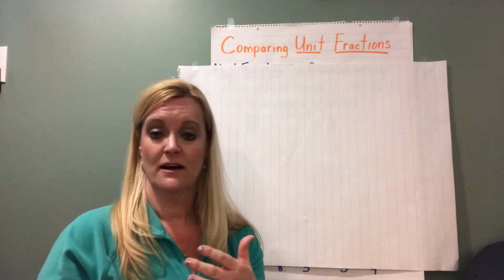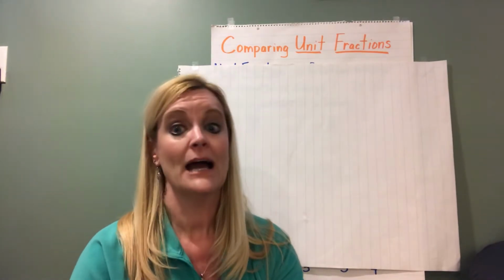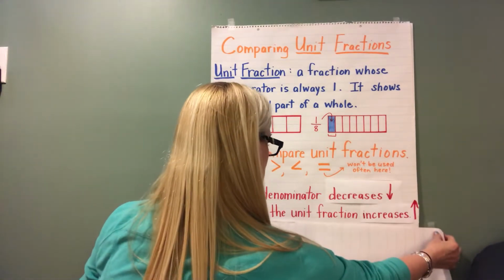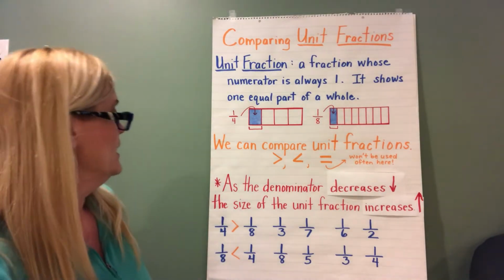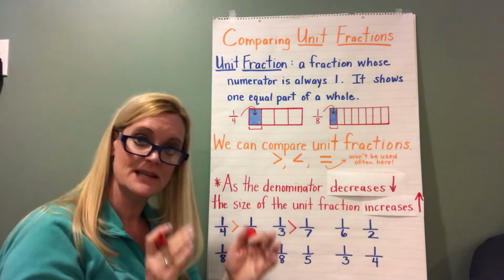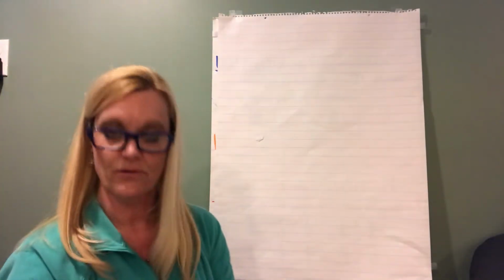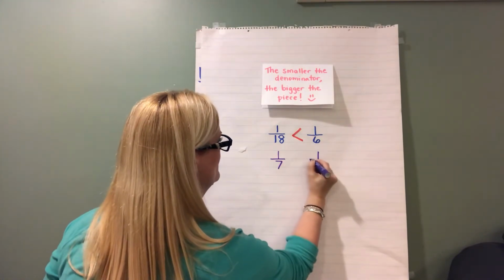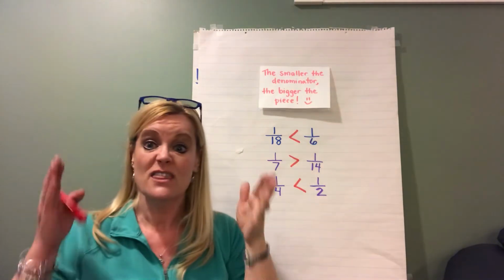Comparing Unit Fractions